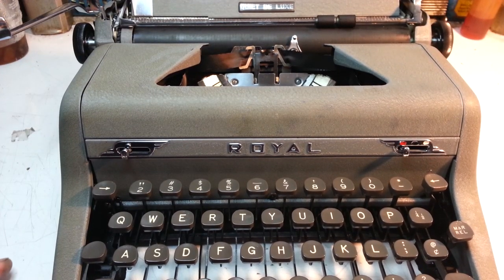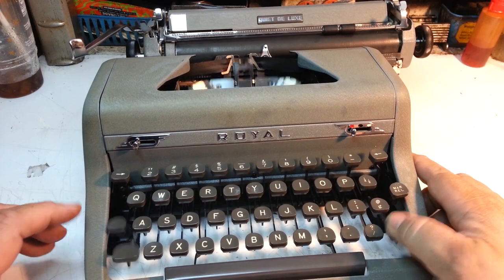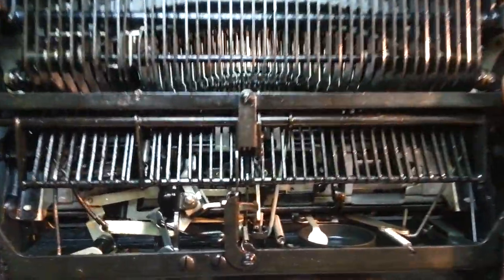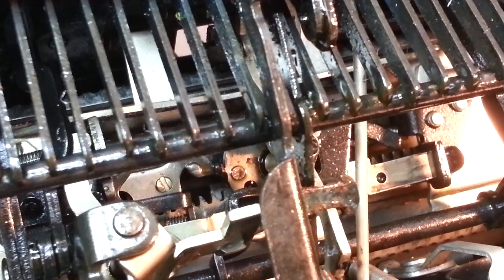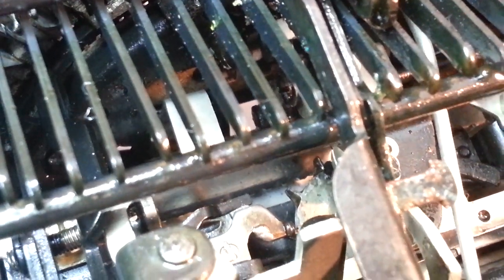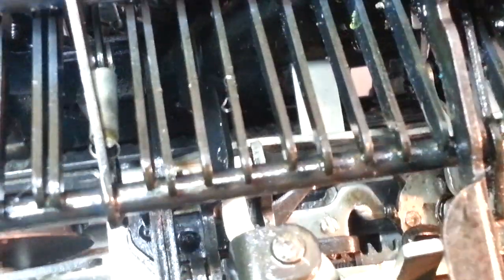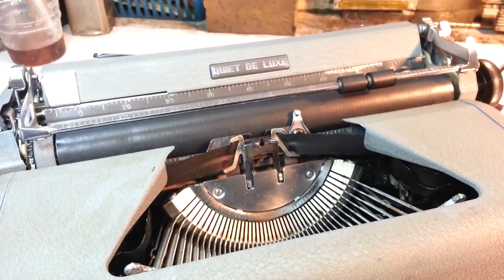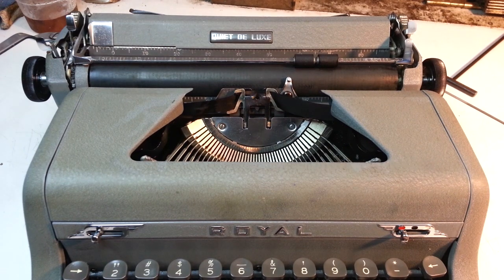Royal Quiet DeLuxe Typewriter Repaired Jammed Spacebar, Typebar, Back Space. Escapement Stuck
I'm sure this was shipping damage, was way too far bent.